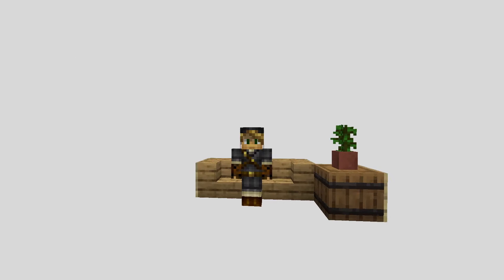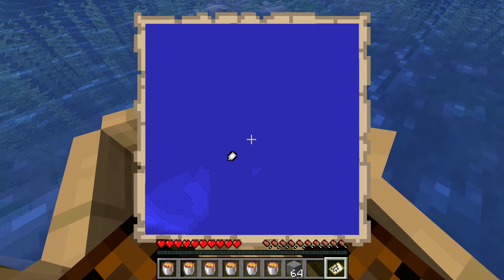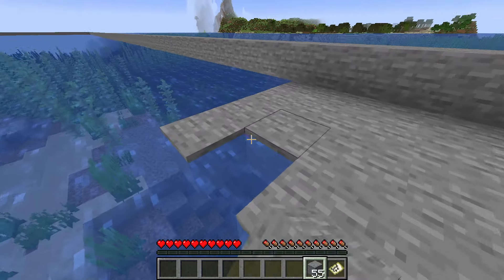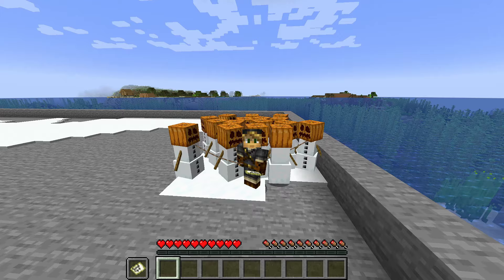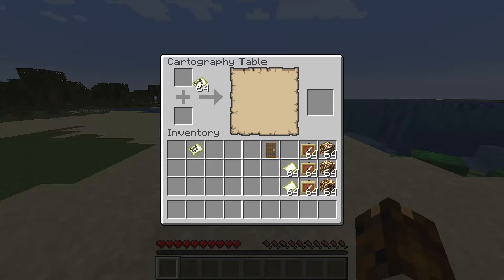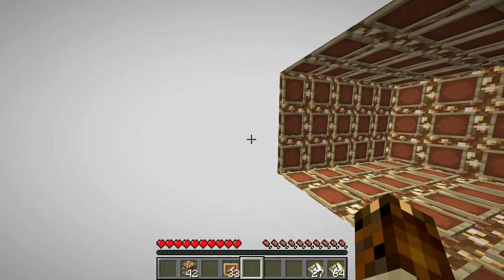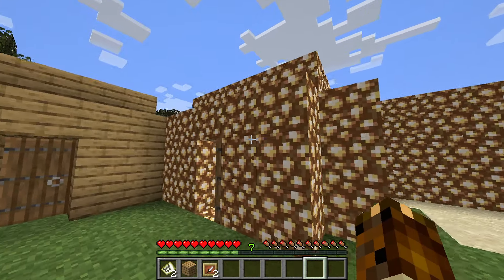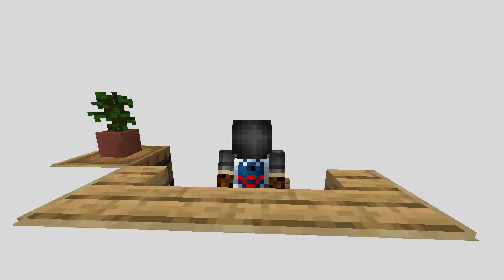Minecraft Easiest Infinity Room Ever - Survival How To Map Room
Minecraft Infinity Room, a simple void to hide in, prank your friends or make into a living space. The options are limitless when the room goes on to infinity! This video shows how to make an extremely easy Infinity Room/Map in survival Minecraft with limited resources.

Will you choose the red pill or the blue pill?